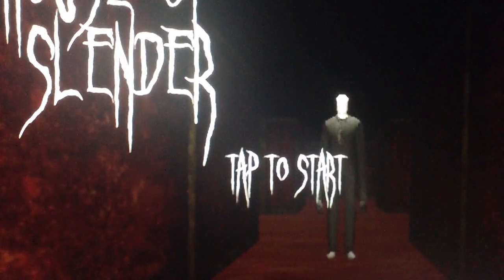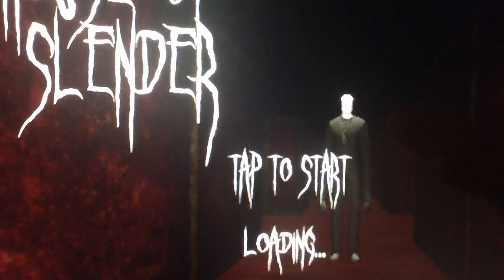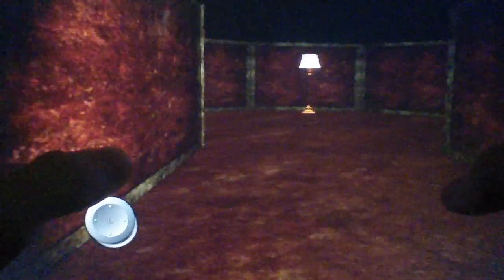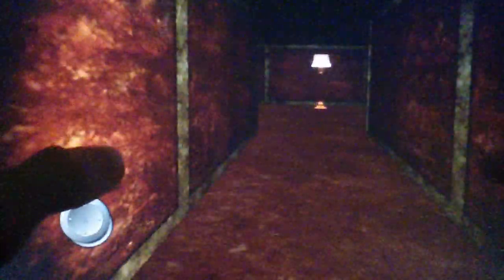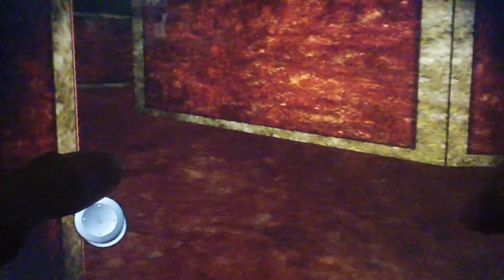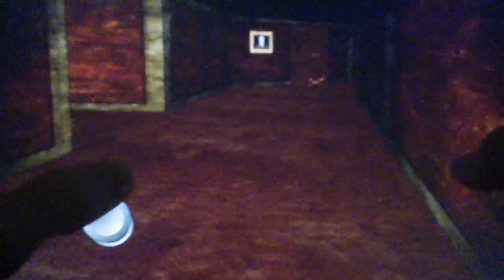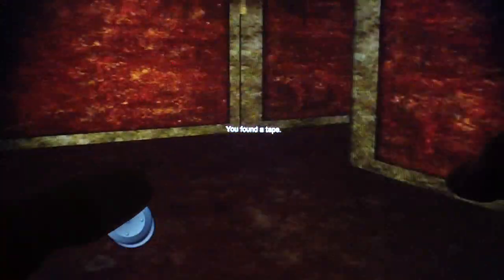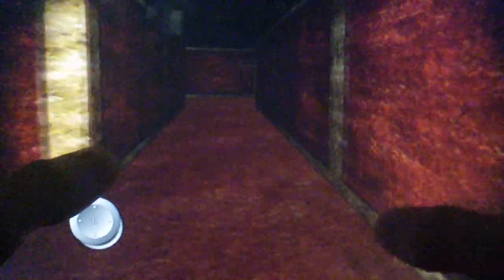House Of Slender For The iPad Gameplay: Part Two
After a couple of updates, I play House Of Slender again:D